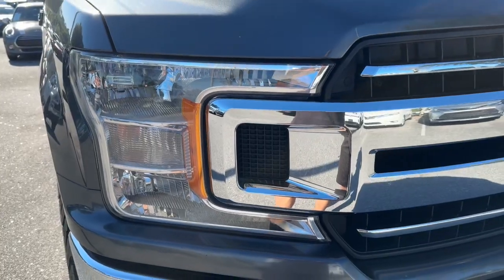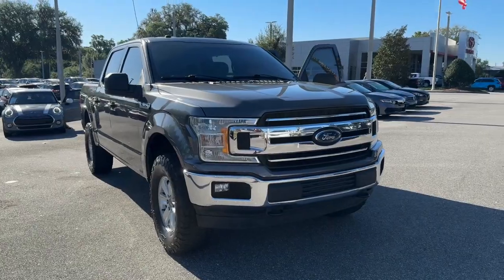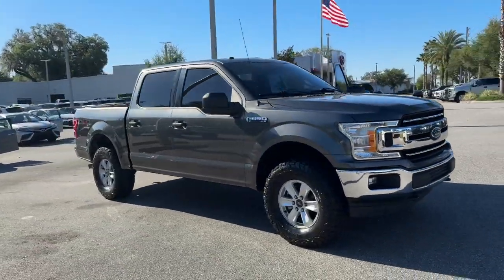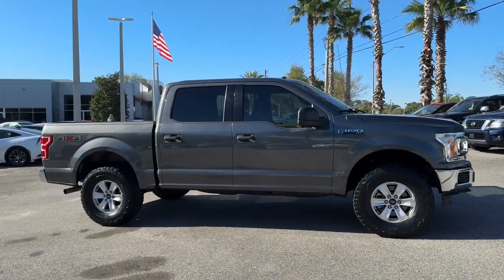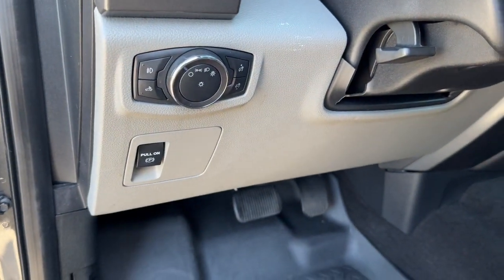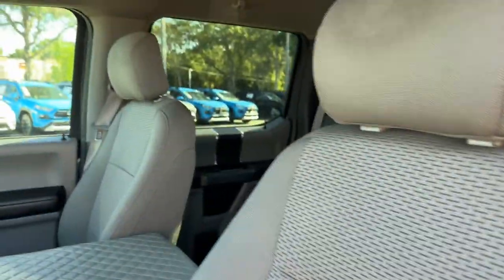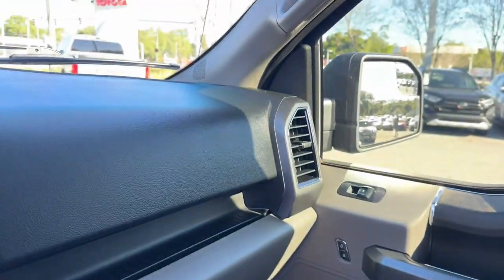2018 Ford F-150 Longwood, Orlando, Lake Mary, Sanford, Daytona Beach, FL PE895624B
Gray Used 2018 Ford F-150 XLT available in Longwood, Florida at Parks Toyota. Servicing the Orlando, Lake Mary, Sanford, Daytona Beach, FL area.

Parks Toyota
1701 South Woodland Boulevard

Elegantly expressive this 2018 Ford F-150 will envelope you in well- engineered charm and security. With a Regular Unleaded V8 5.0 L engine powering this Automatic transmission you will delight in the thrilling ease with which you commandeer the road. Its outfitted with the following options: ENGINE: 5.0L V8 -inc: auto start-stop technology and flex-fuel capability (STD) Transmission w/SelectShift Sequential Shift Control Towing Equipment -inc: Trailer Sway Control Tire Specific Low Tire Pressure Warning Tailgate Rear Cargo Access Steel Spare Wheel Solid Axle Rear Suspension w/Leaf Springs Side Impact Beams Securilock Anti-Theft Ignition (pats) Immobilizer and Safety Canopy System Curtain 1st And 2nd Row Airbags . Visit Deland Toyota at 1701 S Woodland Blvd Deland FL 32720 today.
ENGINE: 5.0L V8  -inc: auto start-stop technology and flex-fuel capability  3.31 Axle Ratio  GVWR: 7 000 lbs Payload Package,Four Wheel Drive,Power Steering,ABS,4-Wheel Disc Brakes,Brake Assist,Aluminum Wheels,Tires - Front All-Terrain,Tires - Rear All-Terrain,Conventional Spare Tire,Tow Hooks,Power Mirror(s),Intermittent Wipers,Variable Speed Intermittent Wipers,Privacy Glass,Daytime Running Lights,Automatic Headlights,Fog Lamps,AM/FM Stereo,CD Player,Steering Wheel Audio Controls,Auxiliary Audio Input,Cloth Seats,Pass-Through Rear Seat,Rear Bench Seat,Adjustable Steering Wheel,Keyless Entry,Cruise Control,A/C,Driver Vanity Mirror,Passenger Vanity Mirror,Floor Mats,Immobilizer,Security System,Stability Control,Front Side Air Bag,Tire Pressure Monitor,Driver Air Bag,Passenger Air Bag,Passenger Air Bag Sensor,Driver Restriction Features,Front Head Air Bag,Rear Head Air Bag,Child Safety Locks,Back-Up Camera